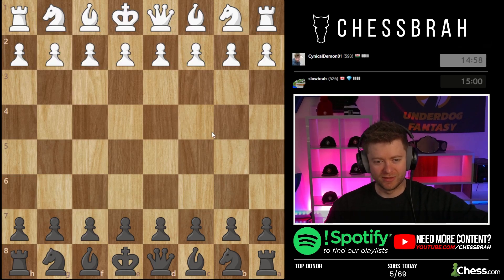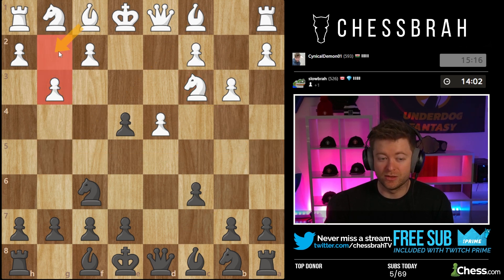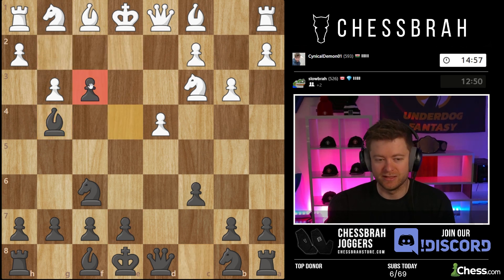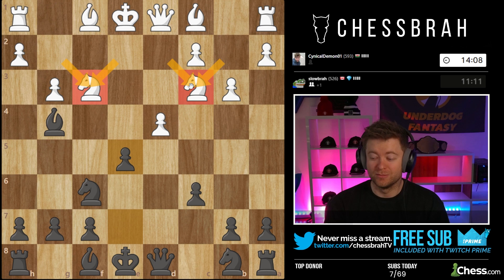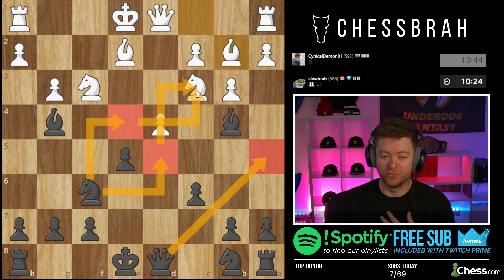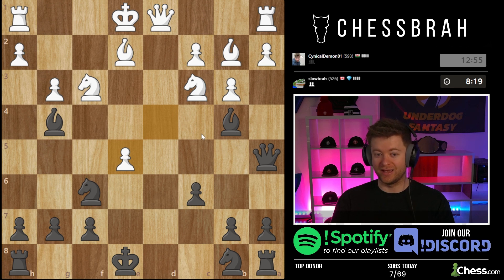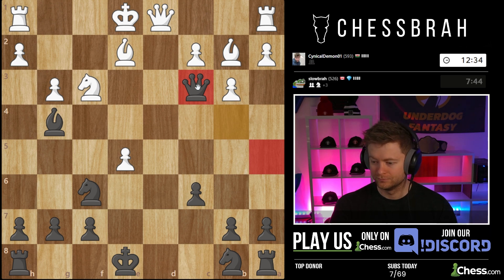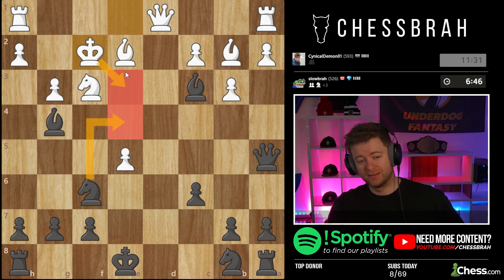Slowbrah Ep.6 (526 ELO)